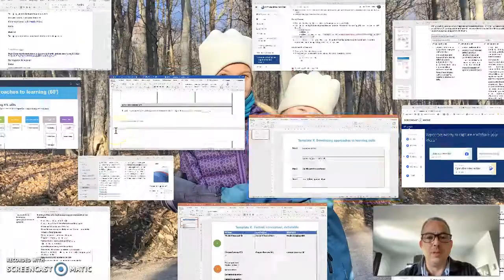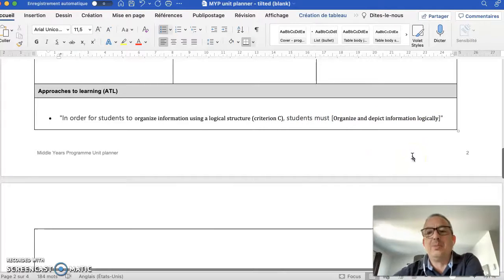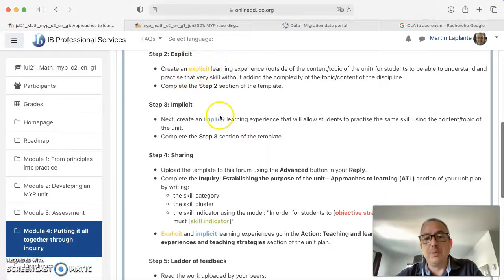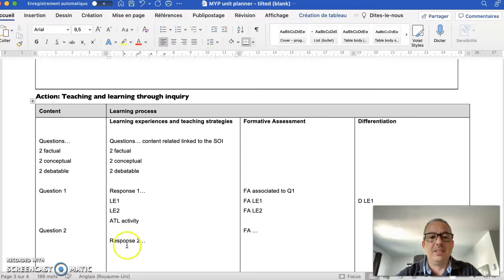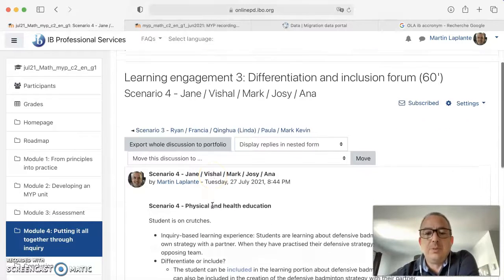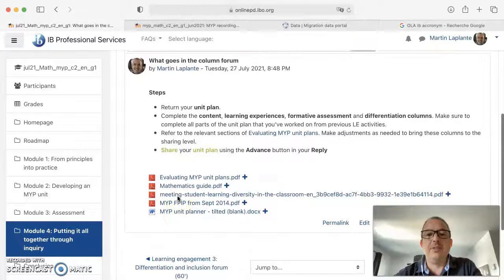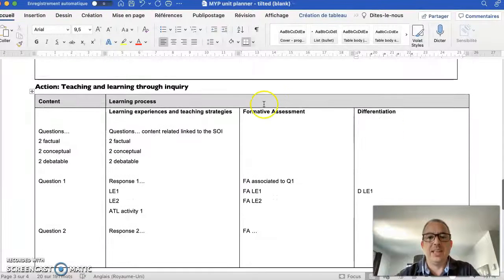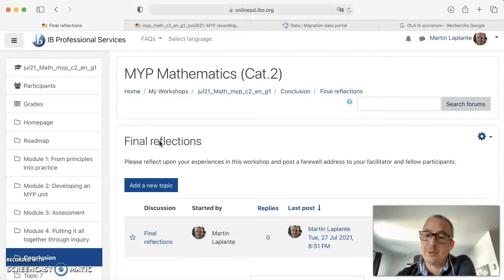Math cat 2 July 2021 Module 4 part 2